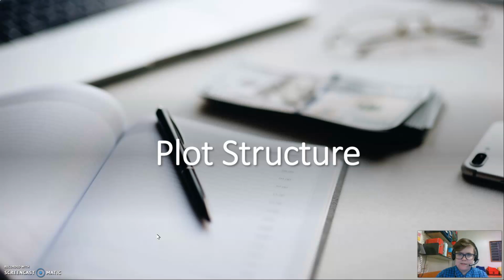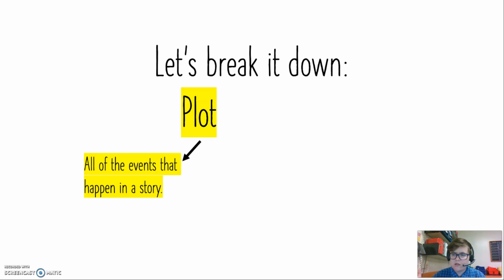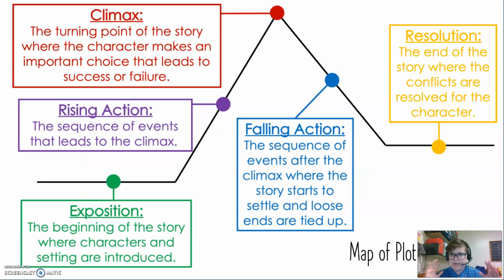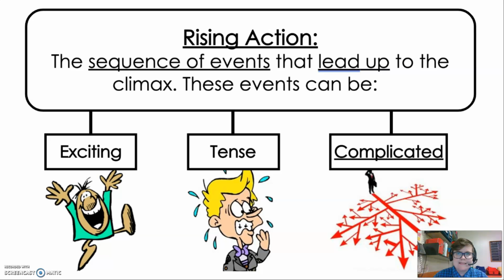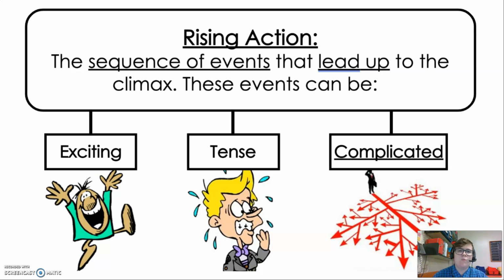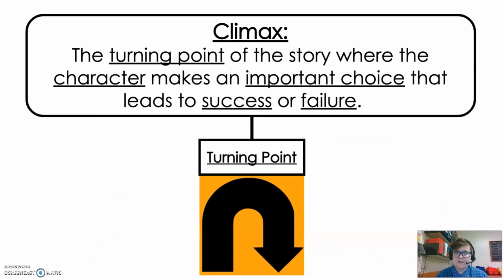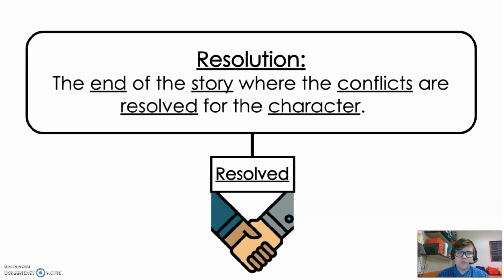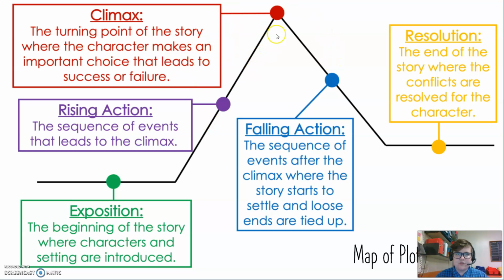Step 1: Plot Structure Video